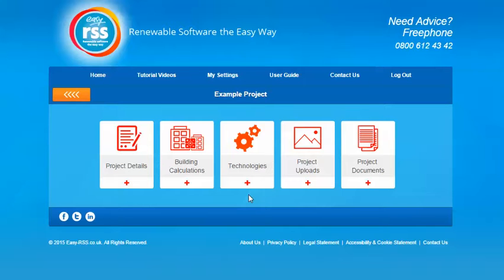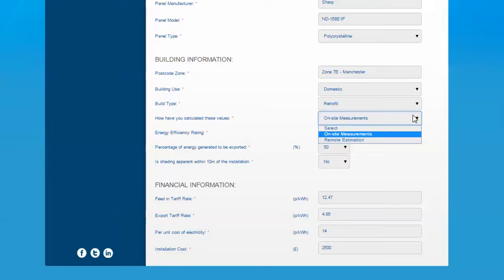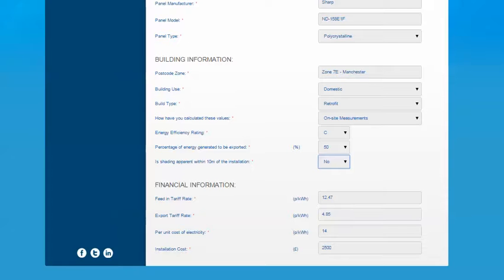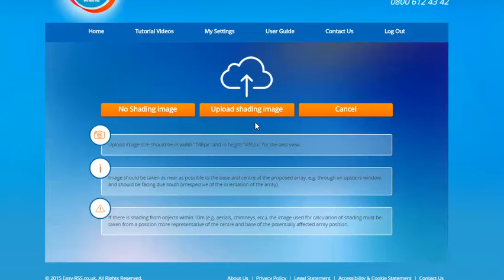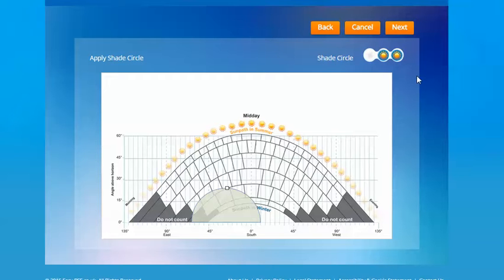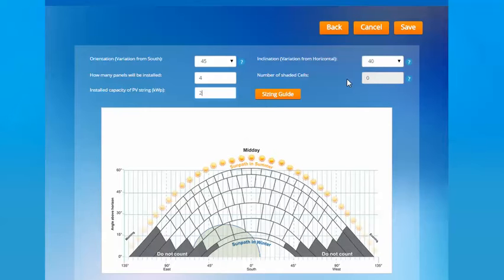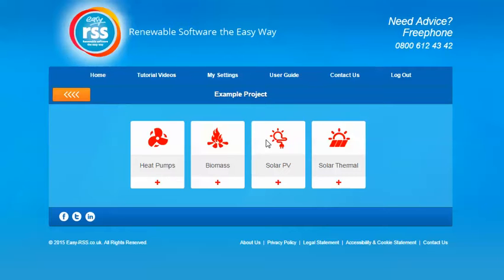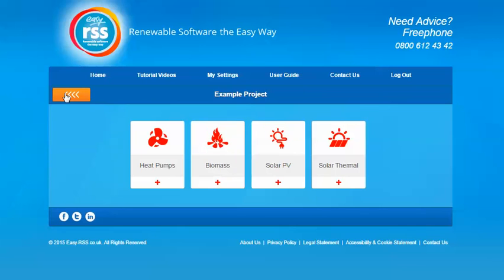Solar PV Tutorial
– This video is a guide for the Solar PV design calculation tool on Easy RSS. It will cover the Design Calculations and Handover Certificate sections. The Easy RSS Solar PV Design Software has been designed to comply with MIS 3002 and The Guide to the Installation of Solar PV Systems. The Solar PV Design Software provides fully compliant, intelligent design and sizing for the Solar PV systems.